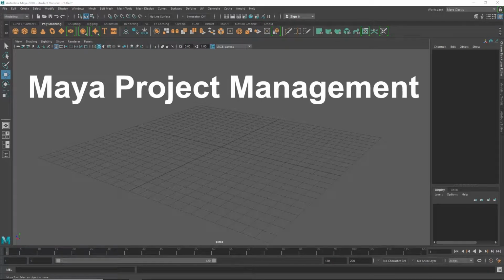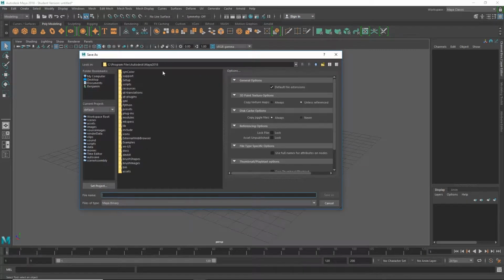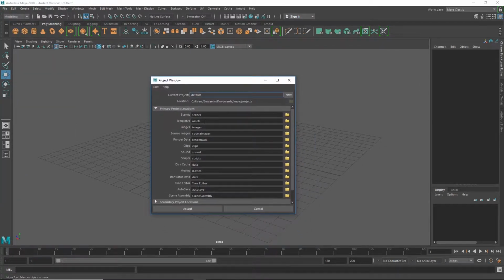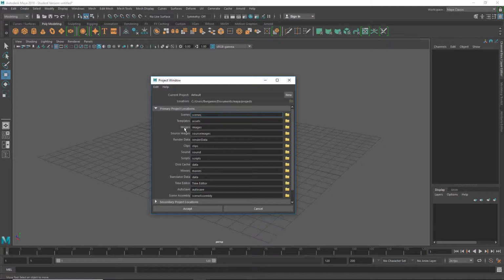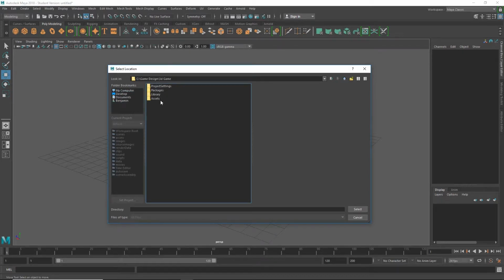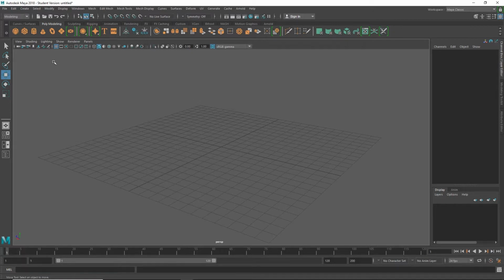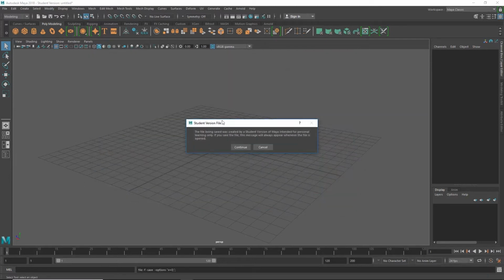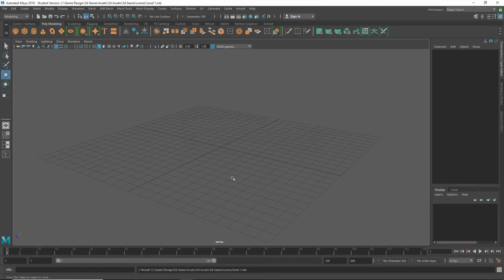Maya Project Management